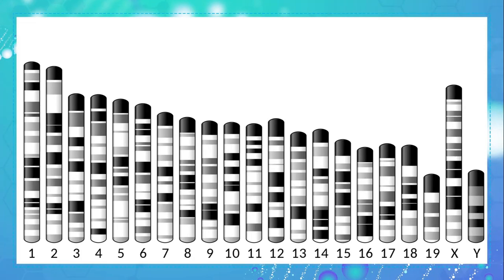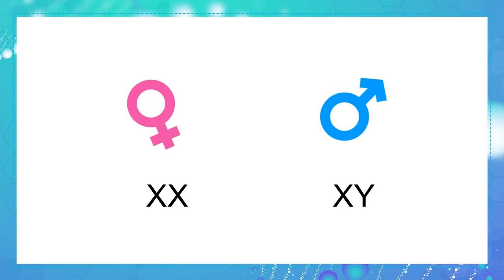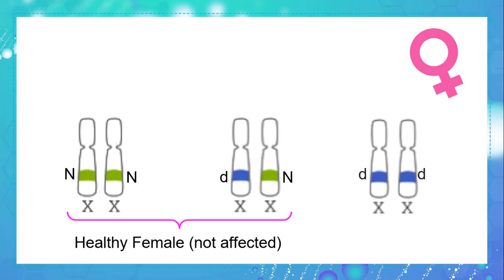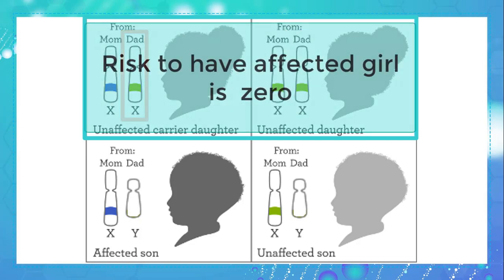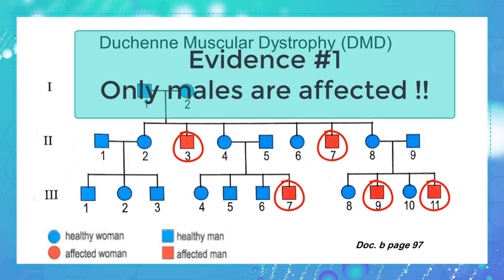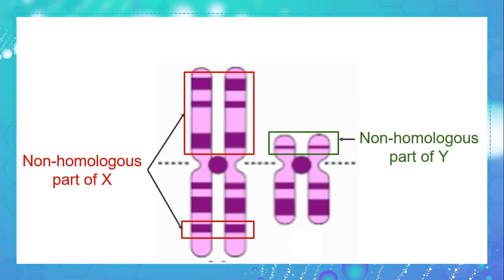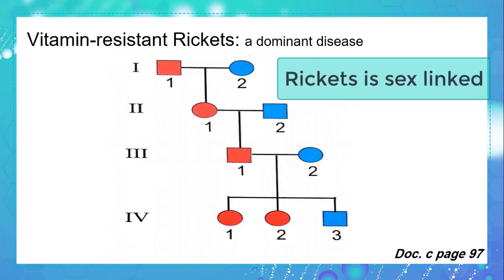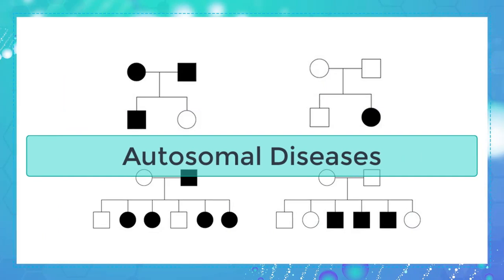video 2 doc3 ch5